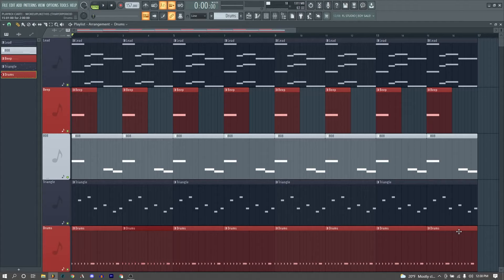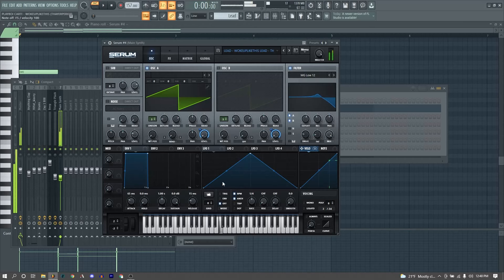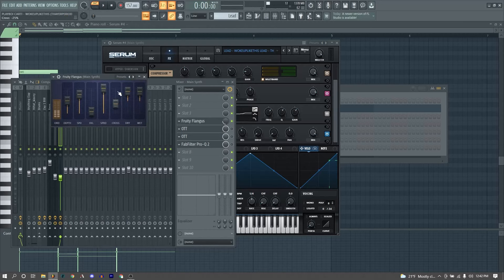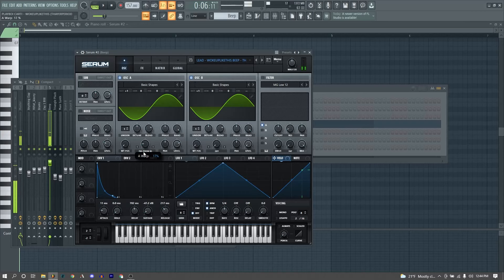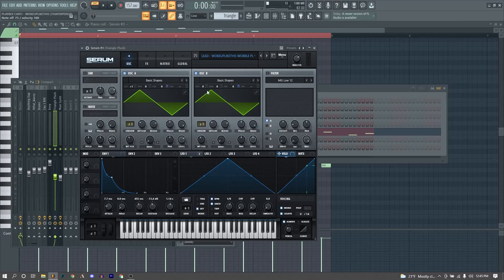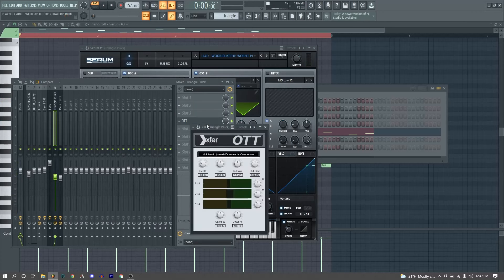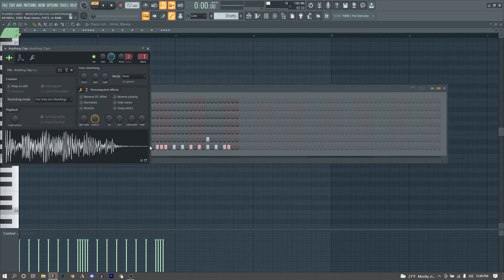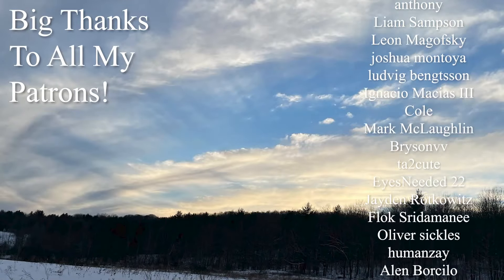playboi carti - "wokeuplikethis* (instrumental remake + breakdown)